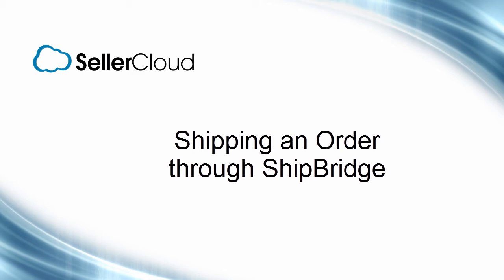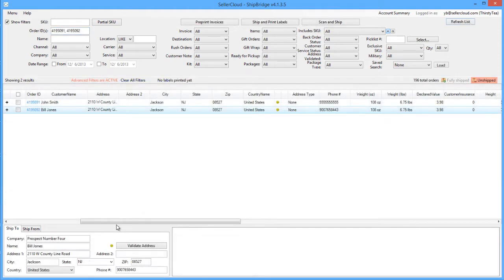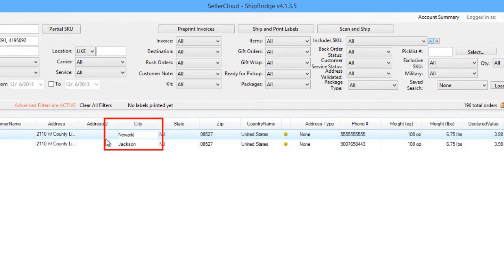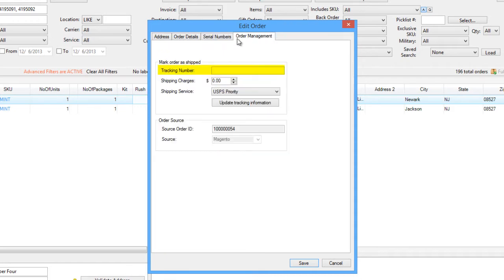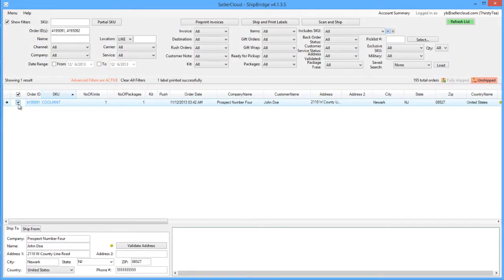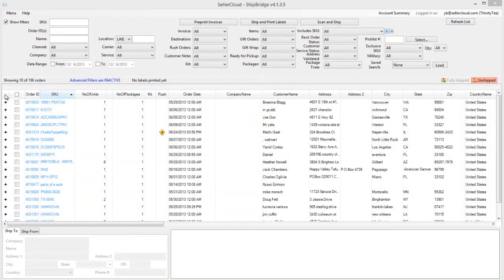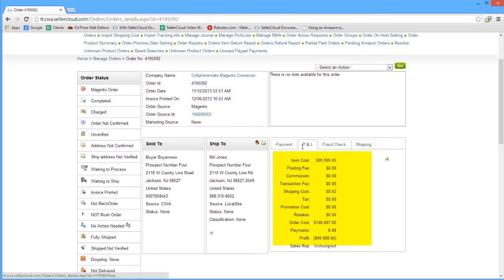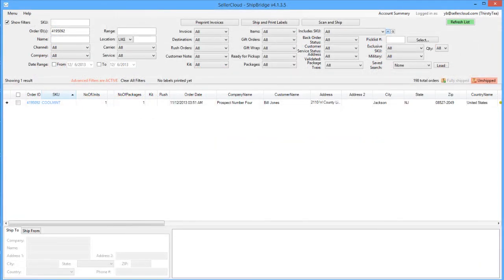Shipping Orders through ShipBridge - SellerCloud - ShipBridge - 13.3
Learn how to ship orders with ShipBridge, SellerCloud's shipping app. Also shows how to unship and request postage refunds. (text of video below)

In this tutorial will look at how to ship orders using ShipBridge, SellerCloud's shipping app.
 ShipBridge open to a grid window. Click Refresh List at the top right and all unshipped orders will populate the grid. Orders that are on hold, unpaid, or marked for dropshipping will not load into ShipBridge.
Orders load into ShipBridge with order details including the shipping address, shipping method, and product information including the shipping weight. This is a combination of information originating at the order source, such as Amazon and eBay, and product information stored on SellerCloud - on the Shipping Preferences page and shipping rules.
While information is all prefilled, you can edit these order details within ShipBridge. Clicking on the individual cells will open them and allow for editing. For example, we can edit the "Ship To" address in this cell. ShipBridge integrates with all popular shipping carriers, and the Shipping carrier and method can be edited from these cells. Customer information can also edited in this module at the bottom left of the page.
You can also click on the order row to open an "Edit Order" pop up window. Use the tabs to edit more order information including insurance, serial numbers and tracking numbers.
Now we can ship the order.
 Select the order from the grid. Simply click the Ship and Print Labels button at the top of the page and a  label with postage will be generated for your shipment. By default, an invoice or packing slip will print out as well. Invoices can be configured to print on the same printer as the label or on a different printer. Invoice settings are discussed in greater detail in another video tutorial.
You can also pre-print an invoice before printing the label by selecting an order and clicking the Preprint Invoice button.
Right next to Ship and Print labels is the Scan and Ship button. Using this button to ship will require the shipper to scan in each item in the order before shipping. The Scan and ship feature is the subject of another video tutorial.
Multiple orders can be selected for label printing simultaneously. The quickest and most efficient way to batch print is to select orders and click Process Batches on the Menu.
As soon as the label is printed, the orders status in SellerCloud will changed to "Shipped." All shipping information including the tracking number as well as the shippers name, location and time of shipping are saved to the order in SellerCloud. The profit and lost tab will update with the shipping cost.
If a label was printed erroneously, locate the order in the Fully Shipped tab. Select the order, and right click. Click on the Unship option. Unshipping the order will void the label and update the orders shipping status. If the shipping method selected is USPS through Endicia, a request will be generated for a refund. Once the order unships, it will populate in the Unshipped Orders grid for reshipping.